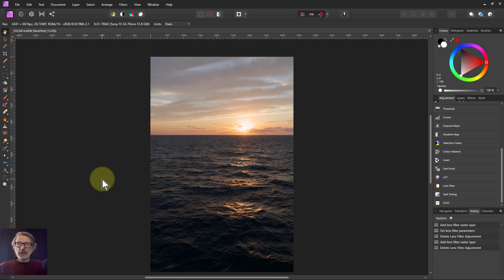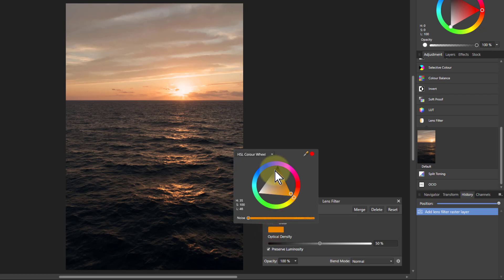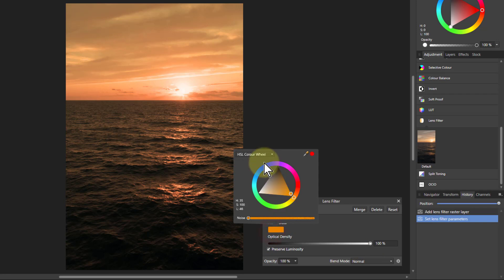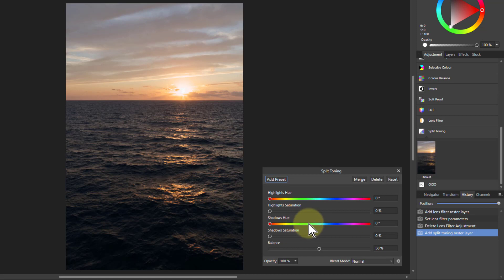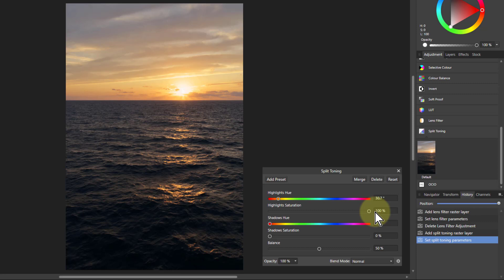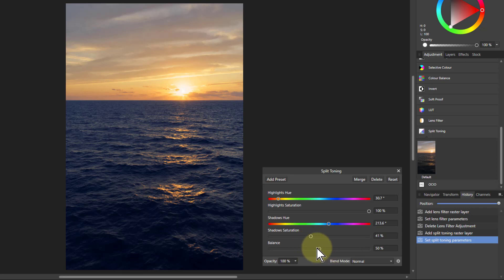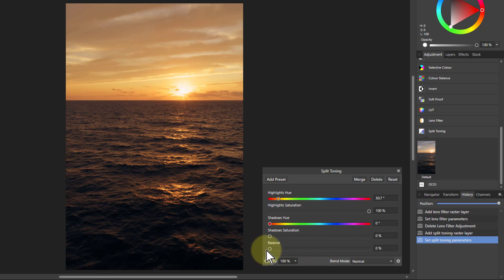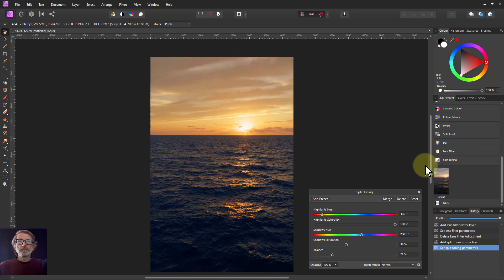Absolute Beginner's Course in Affinity Photo: Episode 26: Lens Filter and Split Toning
Sometimes it's nice to warm up an image with an orange overlay, or cool it down with a bit of blue. You can do this with the Lens Filter. Or you can do both at once with the Split Toning adjustment. Both are super-simple to use!

The web page for this video is here (with links to related videos):